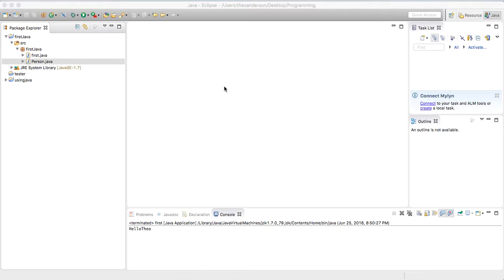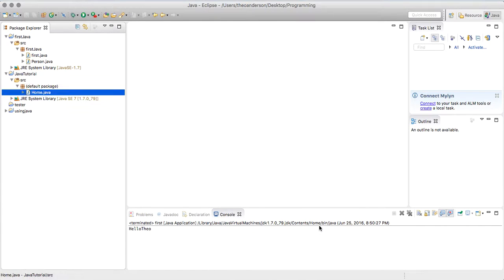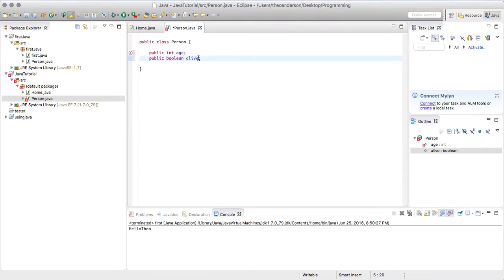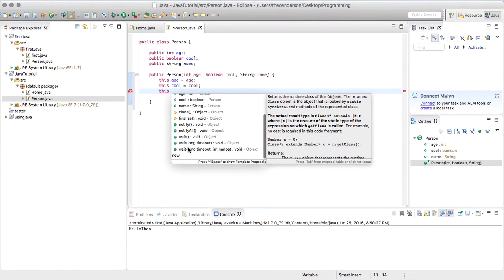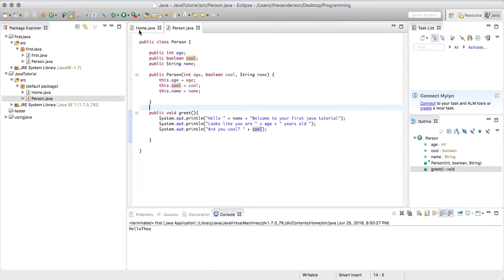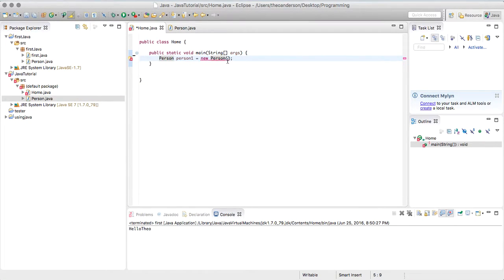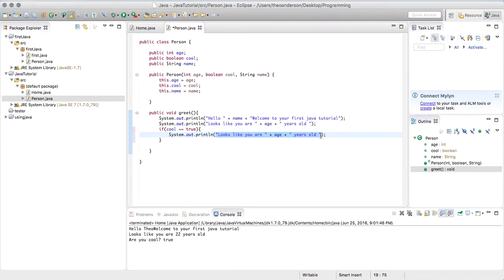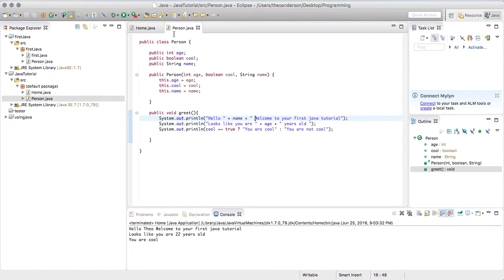How To Code Your First Java Program